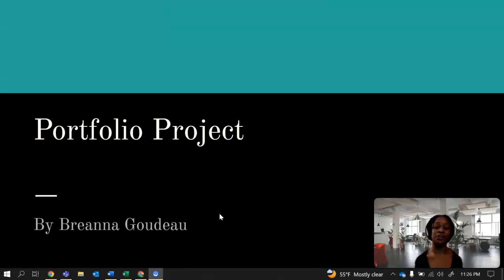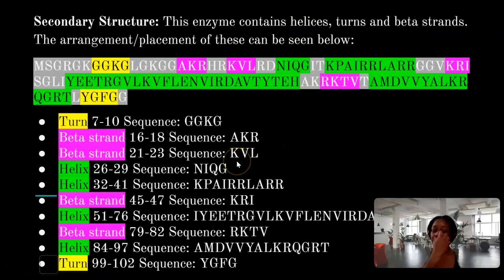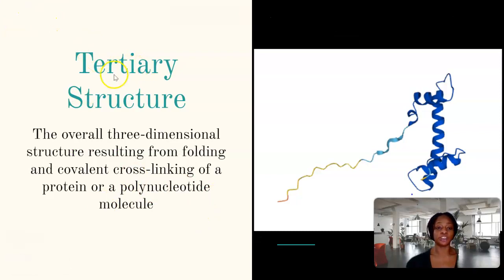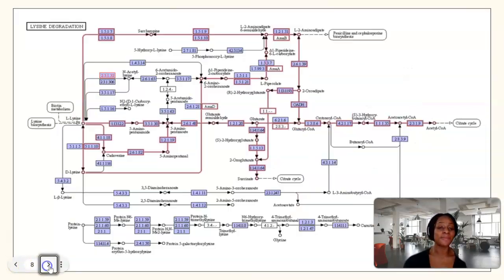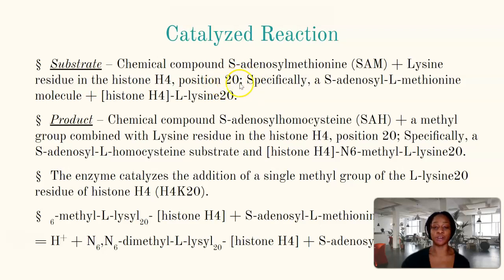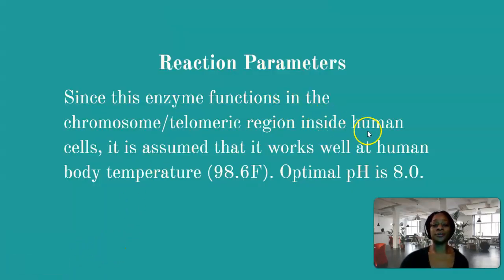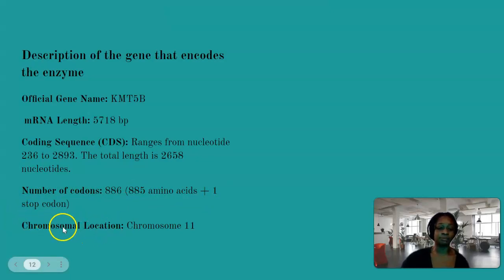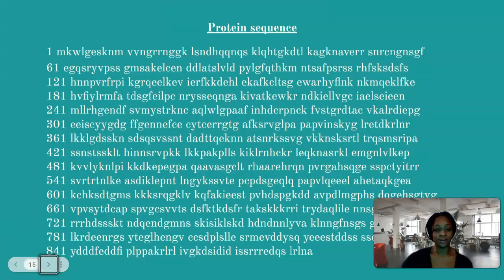Portfolio Project Histone-lysine N-methyltransferase KMT5B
Function: Histone methyltransferase that specifically methylates monomethylated 'Lys-20' (H4K20me1) and dimethylated 'Lys-20' (H4K20me2) of histone H4 to produce respectively dimethylated 'Lys-20' (H4K20me2) and trimethylated 'Lys-20' (H4K20me3) and thus regulates transcription and maintenance of genome integrity